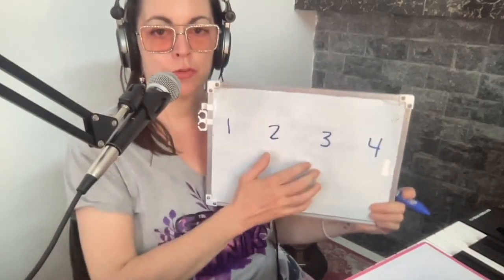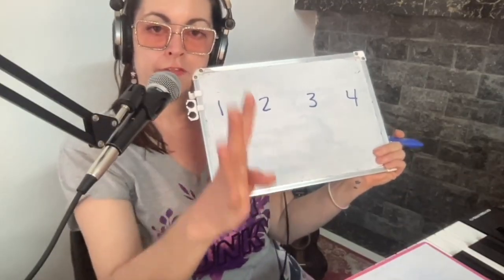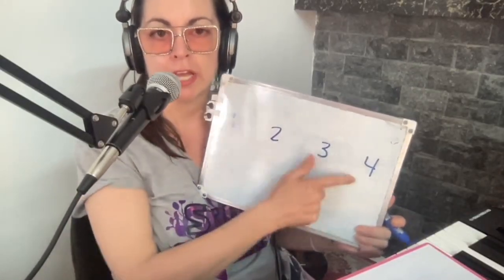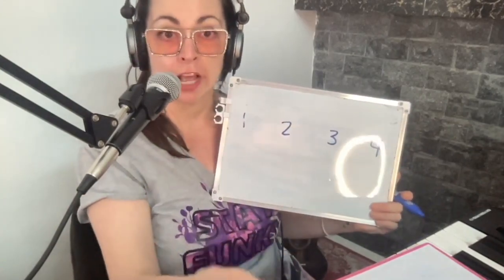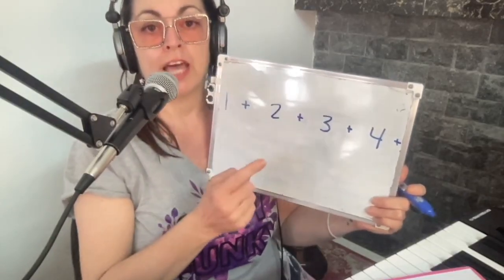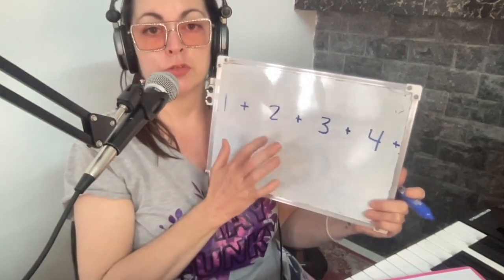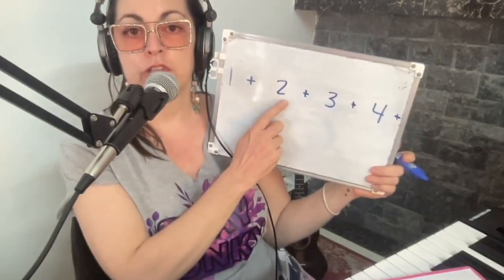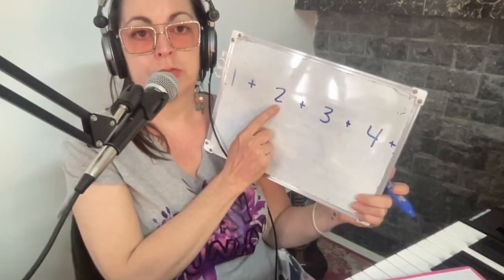Are You Doing This Wrong? Swing vs Straight Rhythm & Ukulele Strumming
Learn the difference between swing and straight rhythms with lots of explanation and examples - ukulele strumming tips and info about swing vs. straight rhythms

Info about this lesson 0:00
Examples of each to get it in your ear 0:26
This is the most important info: THE MATH 1:25
Why it matters 4:04
Genre talk 5:00
Marching vs. skipping analogy 5:49
More genre talk 6:00
How this applies to uke strumming 6:26
Demo: Island strum, both ways 7:14
Demo: A straight song, both ways 9:06
Demo: A swing song, both ways 10:04
Funk/hip hop strum example 11:45

Behringer USB mixer
Boss RC505 loop station
Shure M58 w/ switch vocal mic
Macbook air laptop
Monitor headphones
Small ipad stand/holder